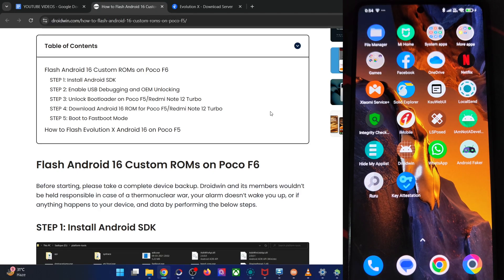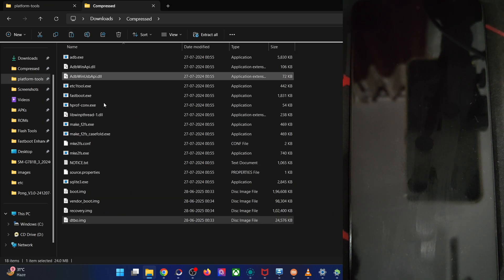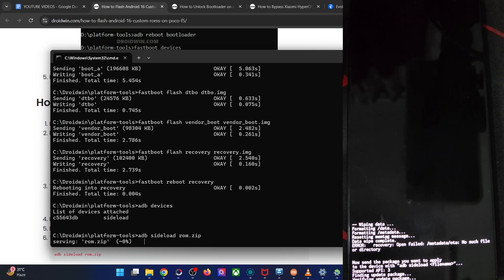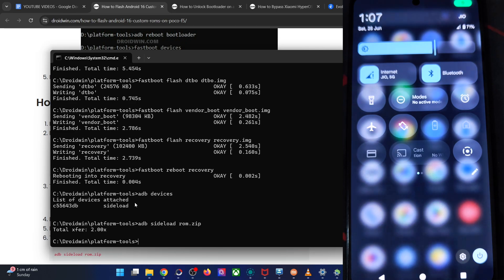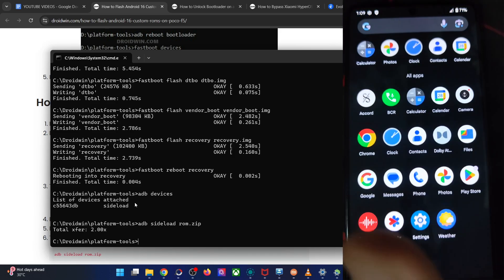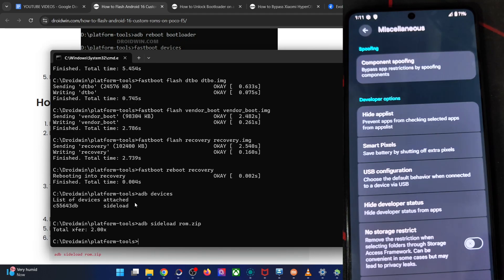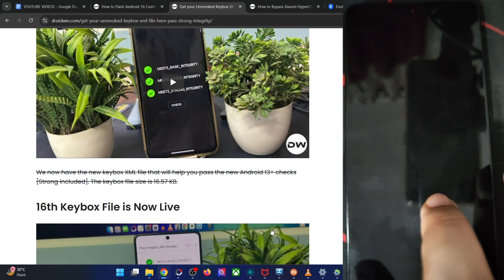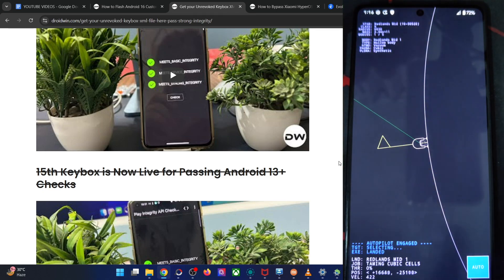Evolution X Android 16 for Poco F5 is Here!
In this video, we will show you the steps to flash the latest Evolution X ROM based on Android 16 onto your Poco F6.

00:00 Install Android SDK
00:30 Enable USB Debugging and OEM Unlocking
00:55 Unlock Bootloader on Poco F5/Redmi Note 12 Turbo
01:17 Download Android 16 ROM for Poco F5/Redmi Note 12 Turbo
02:28 Boot to Fastboot Mode
03:18 Flash Evolution X Partition Files
04:09 Flash Evolution X Android 16 on Poco F5
06:35 Check out Evolution X Android 16
14:56 Android 16 Easter Egg!